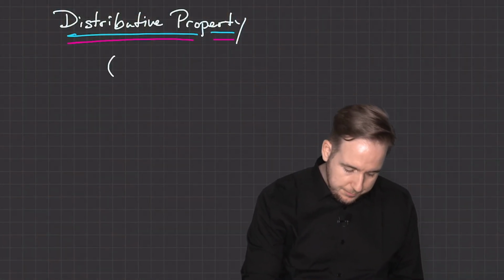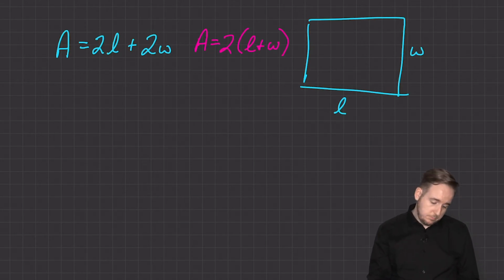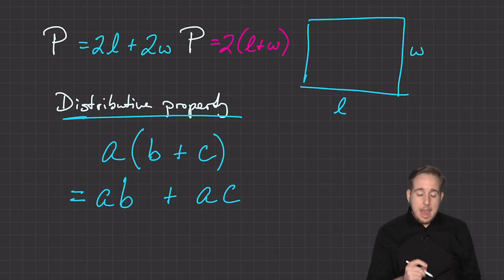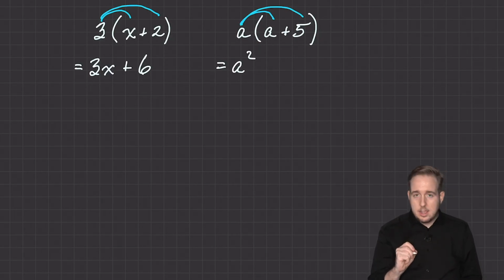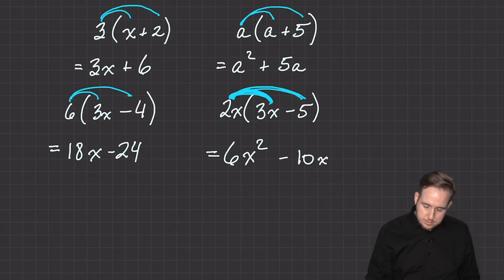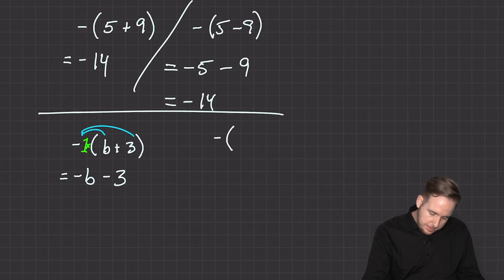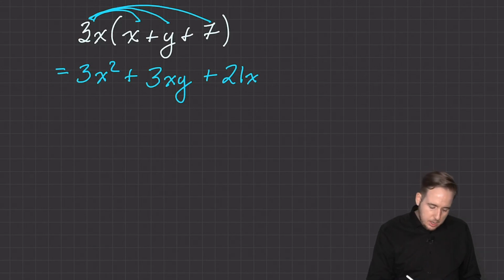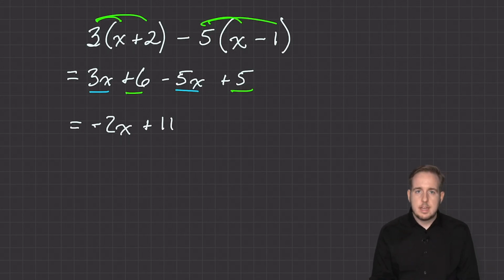Polynomials 5 - Distributive Property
The distributive property is one of the most frequently-used things in all of high school math. This is a longer tutorial that goes in depth with longer examples and explanations.

0:00 Review
2:02 The Problem with Brackets
2:44 An example with Perimeter
4:13 The Distributive Property
5:57 Examples
10:34 With Negative Numbers
12:35 Longer Examples